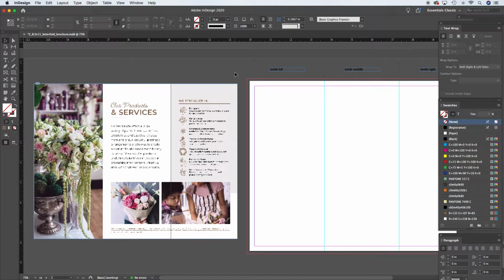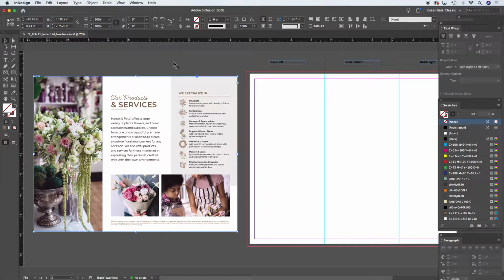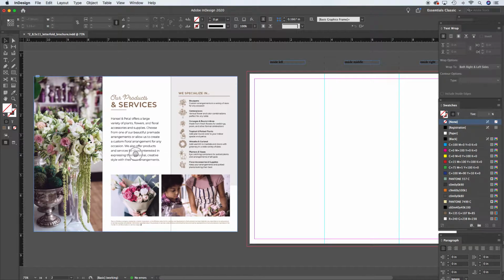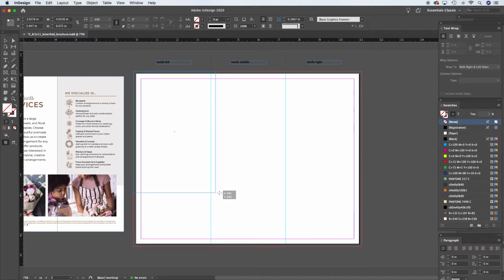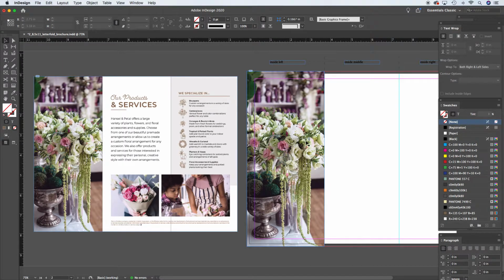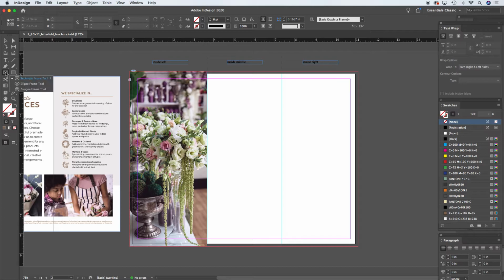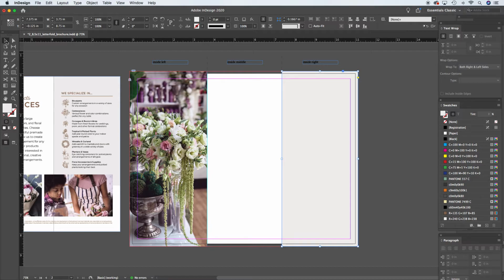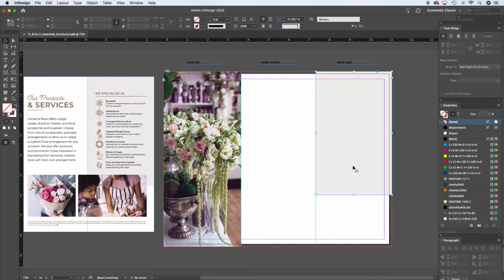Part5 brochure re-creation 9m12s